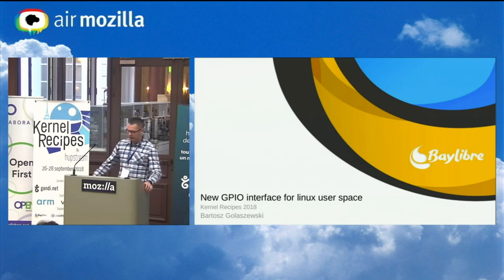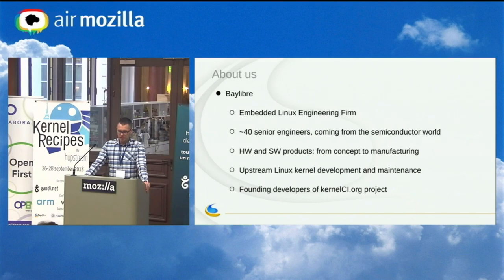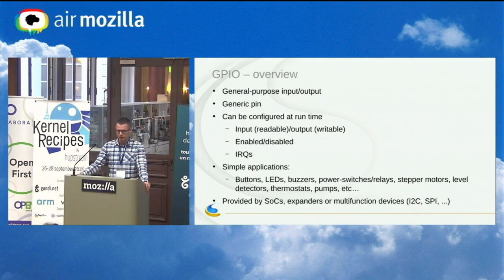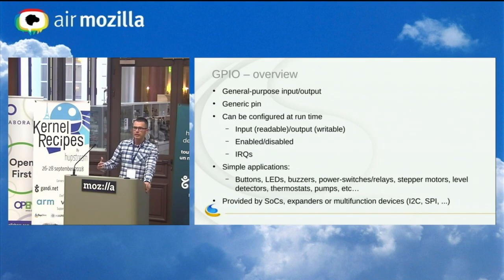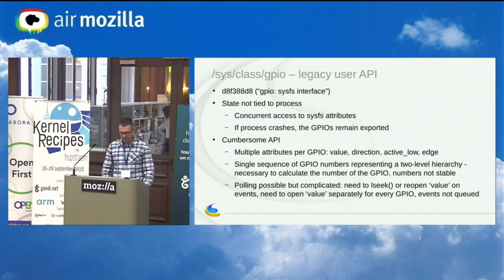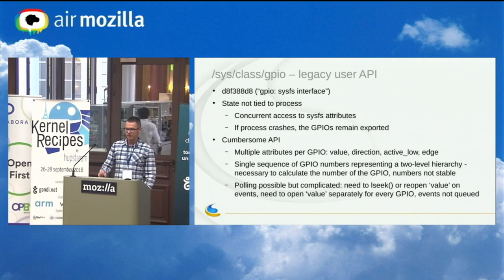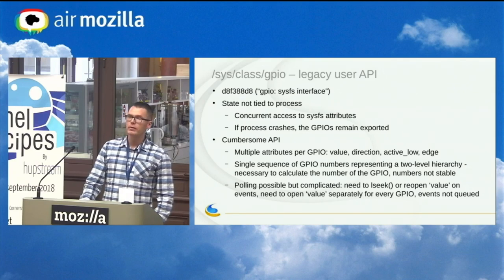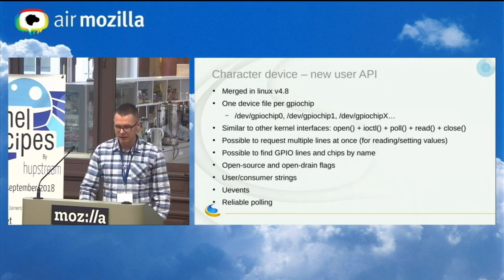Kernel Recipes 2018 - New GPIO Interface for User Space - Bartosz Golaszewski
￼Since linux 4.8 the GPIO sysfs interface is deprecated. Due to its many drawbacks and bad design decisions a new user space interface has been implemented in the form of the GPIO character device which is now the preferred method of interaction with GPIOs which can’t otherwisebe serviced by a kernel driver. The character device brings in many new interesting features such as: polling for line events, finding GPIO chips and lines by name, changing & reading the values of multiple lines with a single ioctl (one context switch) and many more. In this presentation Bartosz will showcase the new features of the GPIO UAPI, discuss the current state of libgpiod (user space tools for using the character device providing a C library, set of user space tools and C++ & Python bindings) and tell you why it’s beneficial to switch to the new interface.